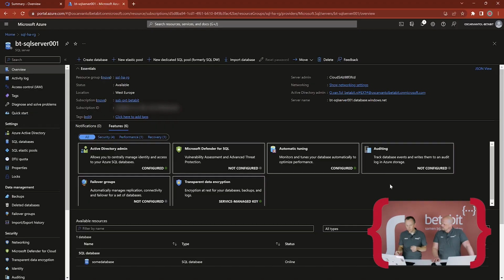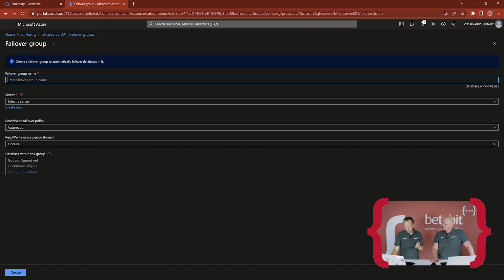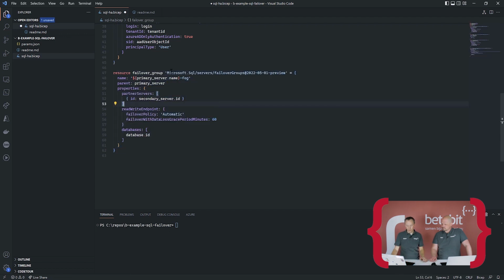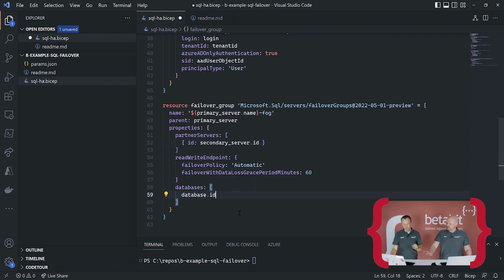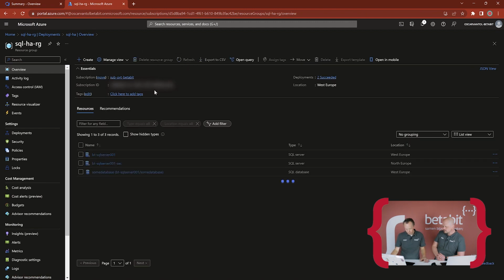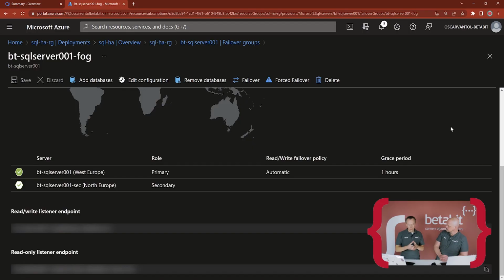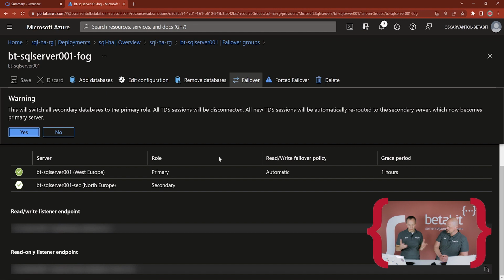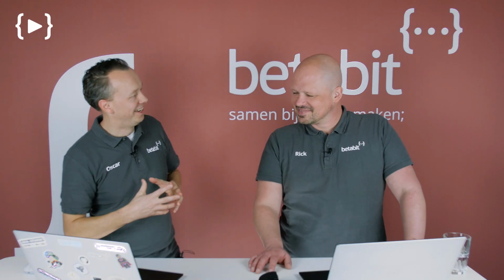70. Azure SQL failover groups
In this Betatalks episode, Oscar & Rick will talk about Azure SQL failover groups. Failover groups are a way to increase availability for Azure SQL. They will show you how you can set up a failover group with a replicated secondary database in another region using Bicep. Next to the obvious disaster scenario where this would help, you will also have read-only endpoints on all the failover databases in the different regions that you could actively use in your application design.

Timestamps
00:35 – Failover groups
02:18 – SQL Server - Failover groups demo
04:48 – How was it before failover groups
05:10 – Failover groups demo continued
07:20 – Creating a failover group
09:40 – The trickiness with failover groups
11:36 – Failover group deployment
13:20 – Server one and server one secondary
13:43 – Failover group configuration details (picture)
15:04 – Failover group endpoints
19:52 – Tips from Oscar